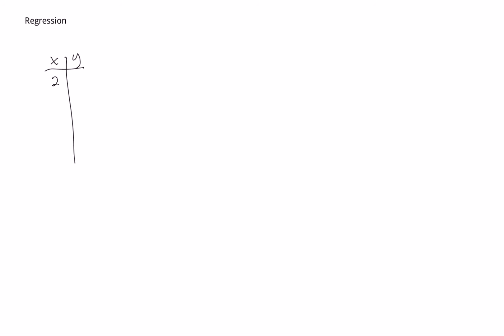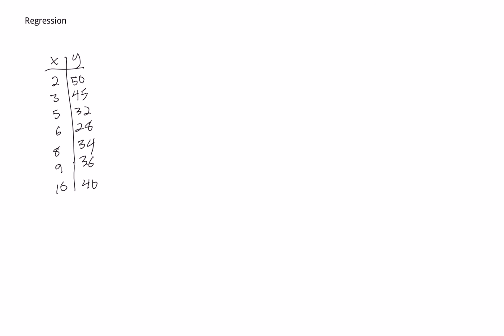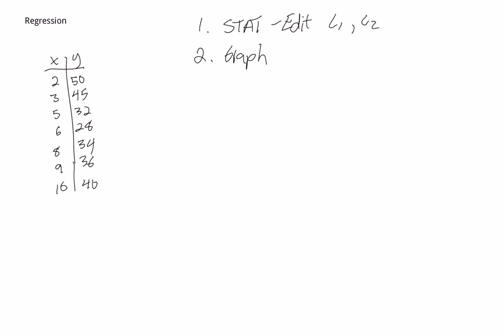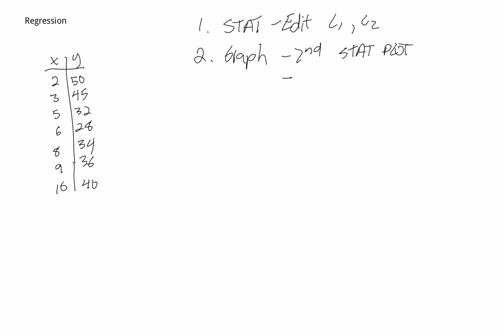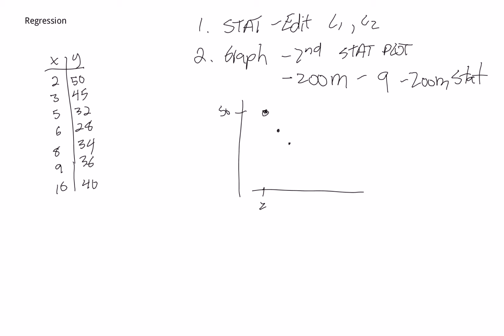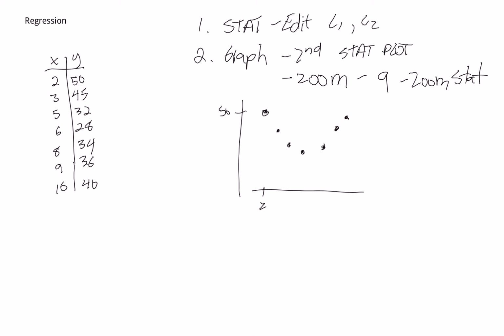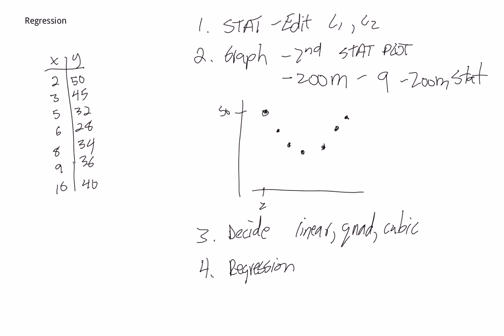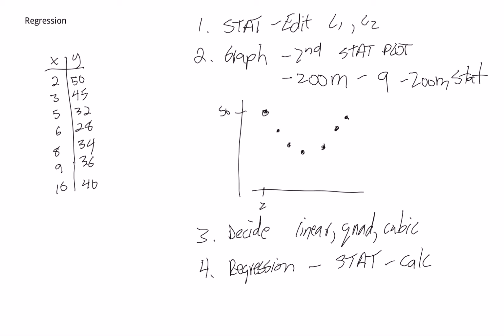Math 30-2: 5.2 Regression